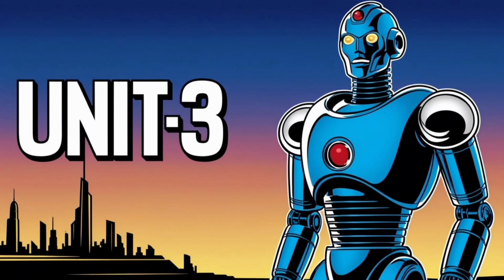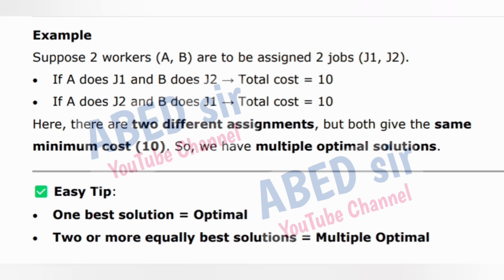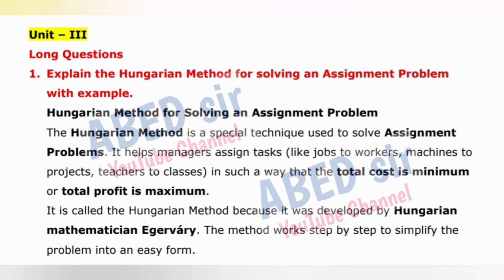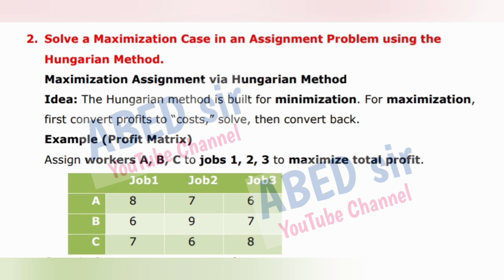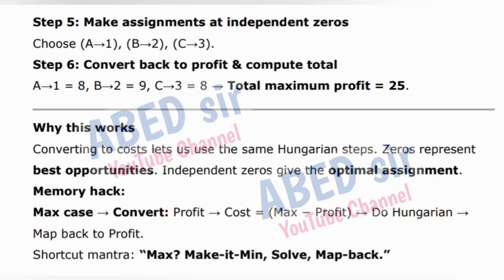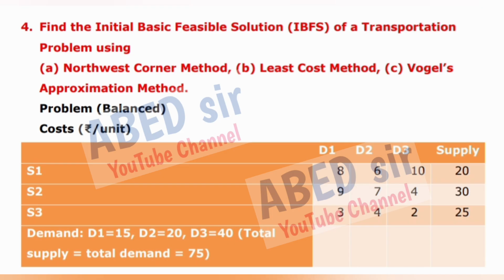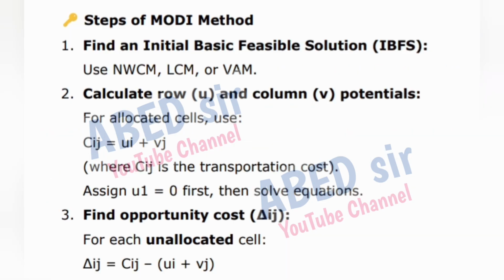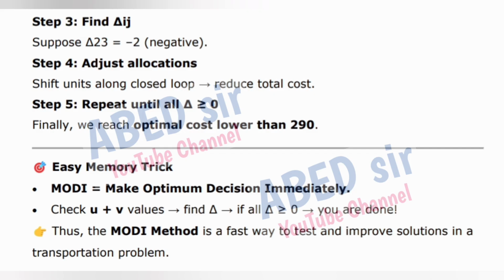QABD Unit 3 Quick Revision MBA 2nd Semester II Sem Quantitative Analysis for Business Decisions JNTU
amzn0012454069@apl